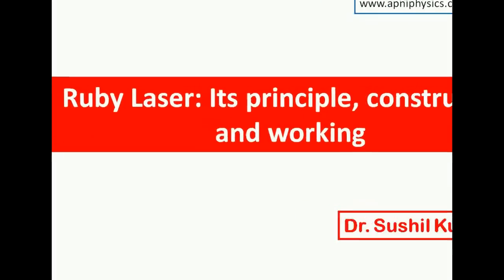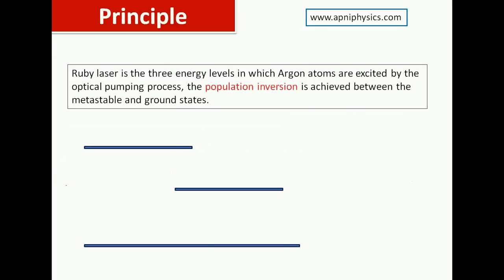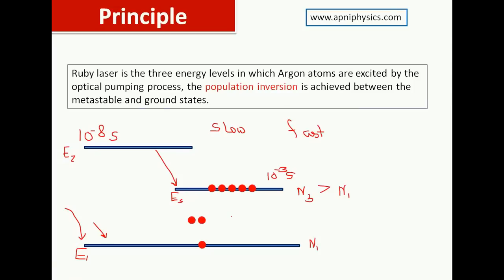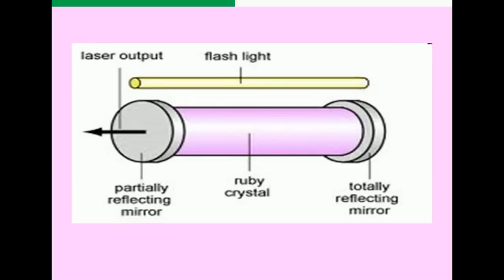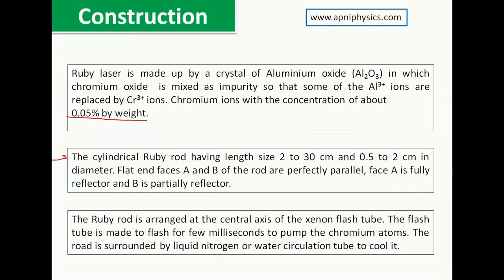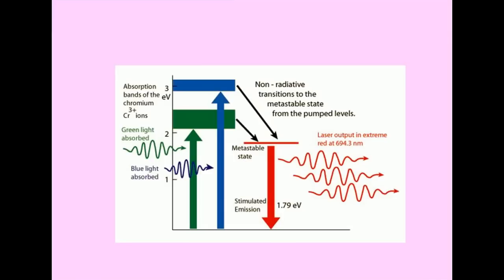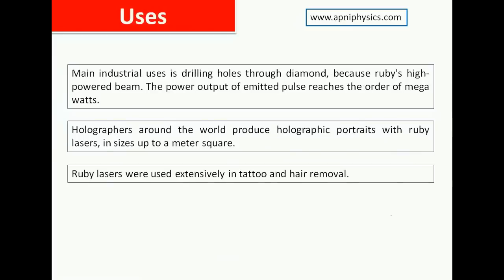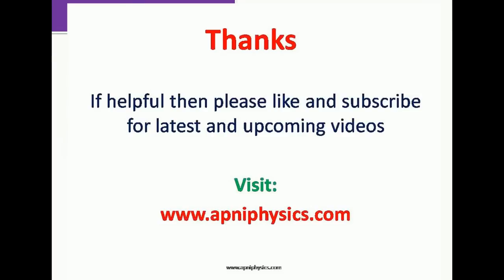Ruby Laser Construction and Working | apni physics 2024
Ruby laser construction and working. It is the first operating laser using three energy levels scheme of population inversion and a solid state crystal laser element.Laser have three components
Laser medium: it is in the form of a rod of ruby crystal
Pumping process: The optical pumping; a helical xenon flash lamp
Resonator cavity: it is made of a fully reflector and a partially reflecting plates parallel with high accuracy

Ruby laser is the three energy levels in which Argon atoms are excited by the optical pumping process, the population inversion is achieved between the metastable and ground states.
Ruby laser is made up by a crystal of Aluminium oxide (Al2O3) in which chromium oxide  is mixed as impurity so that some of the Al3+ ions are replaced by Cr3+ ions. Chromium ions with the concentration of about 0.05% by weight.

Light from the flash tube (green and blue color; 4500A0 and 5500A0 respectively) is made to fall upon the ruby rod, the chromium atoms absorb it and goes into the excited state E21 and E22.
The xenon flash is of several milliseconds while laser pulse is less than a milliseconds.
Ruby laser is pulsed laser.